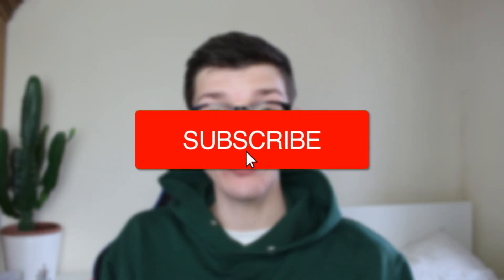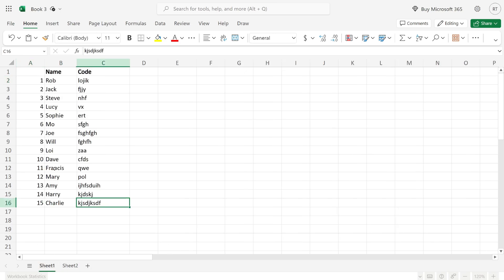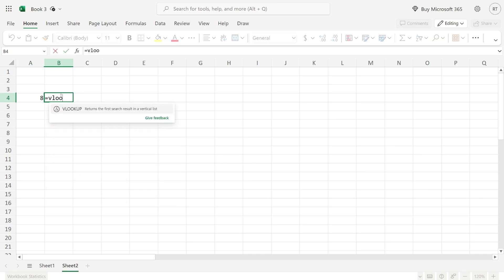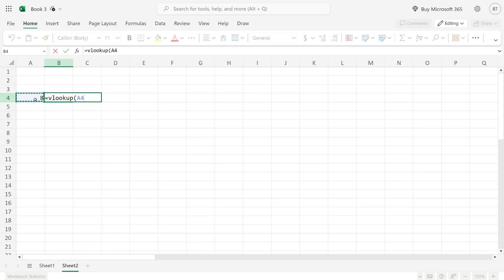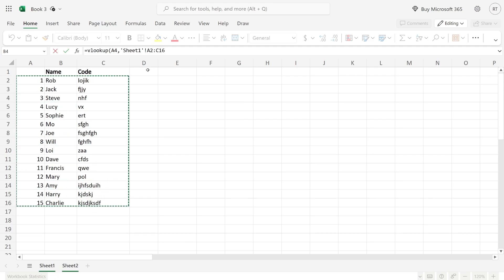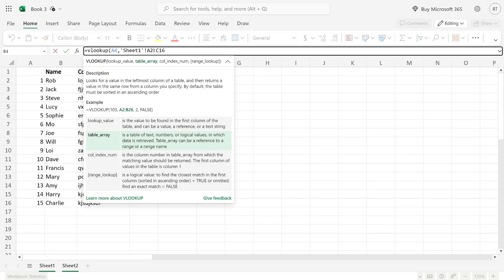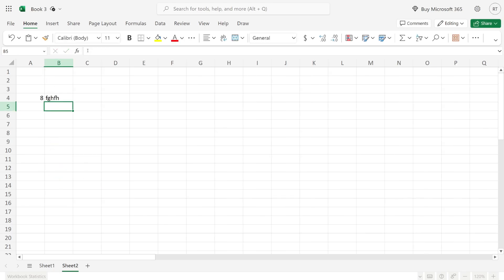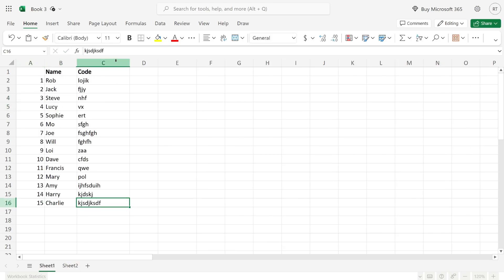How To Do VLOOKUP In Excel - Full Guide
Learn how to do vlookup in excel in this video.

GuideRealm